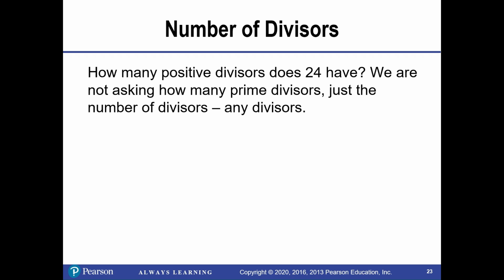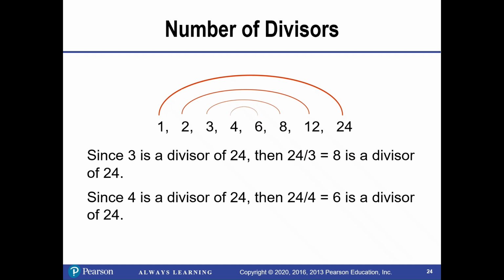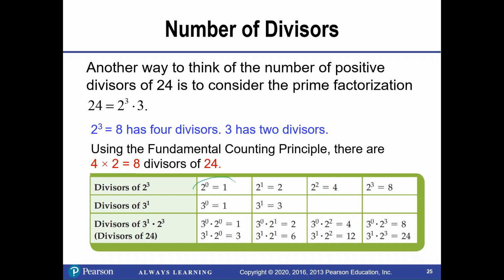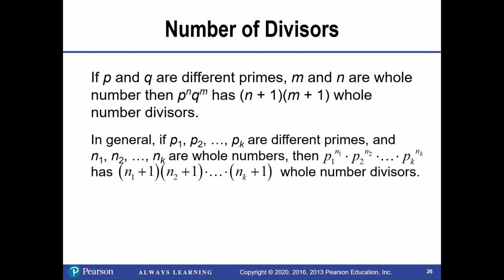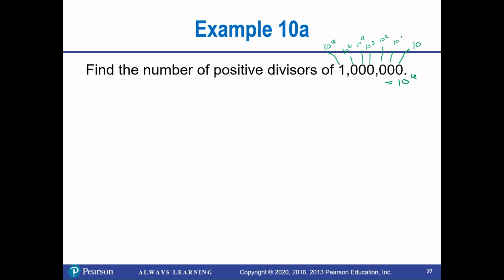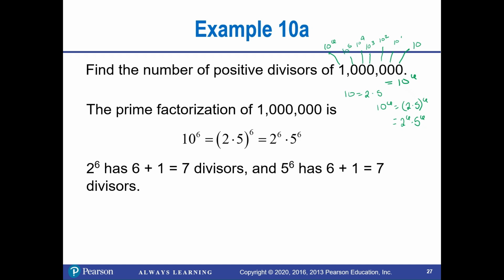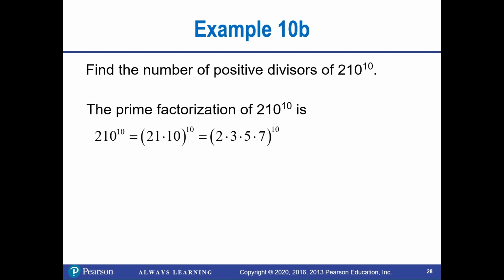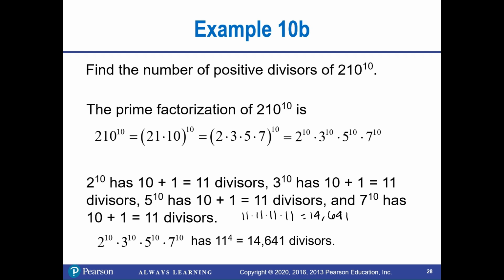Section 4.2 - Part 3 (Number of Divisors)